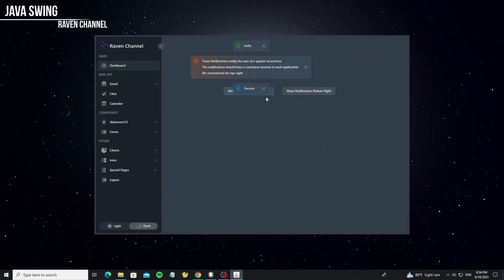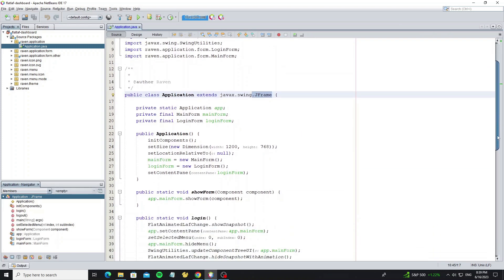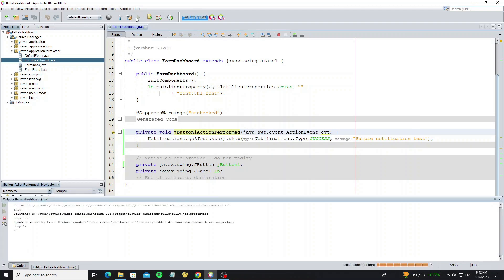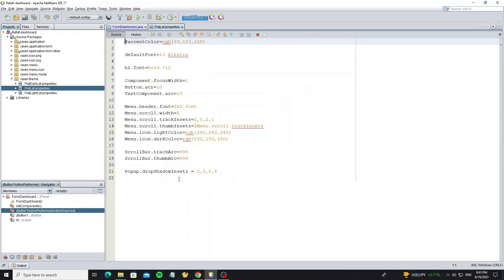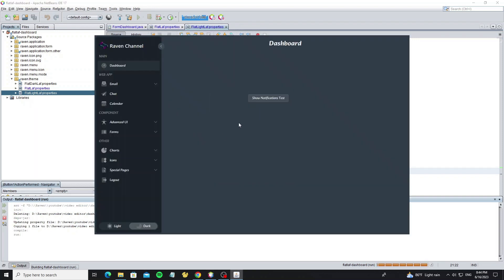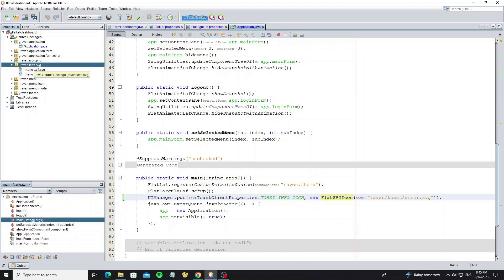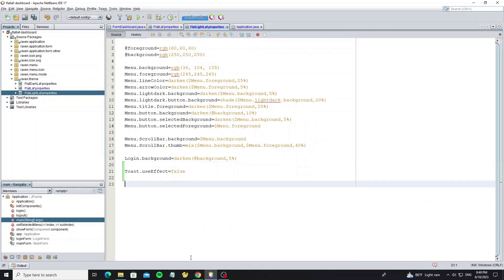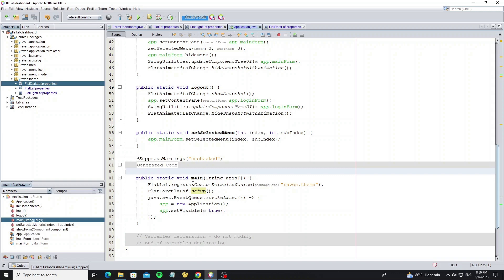Toast Notification Using Java Swing and FlatLaf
Toast Notification Java Swing

This video I show how to create toast notification custom using java swing and flatlaf. And this Toast Notification work with flatlaf code so we can custom style using file properties.